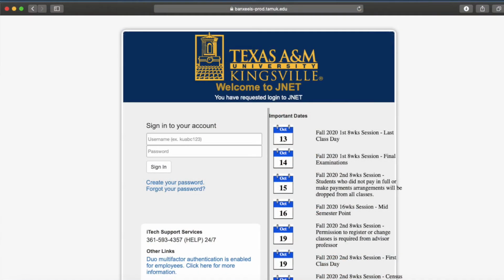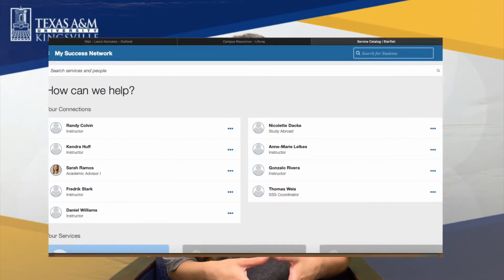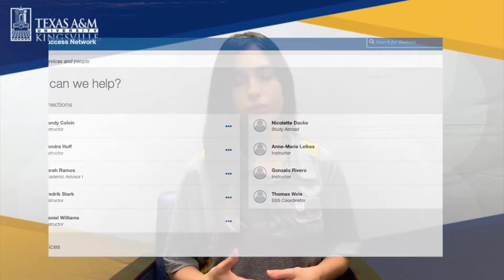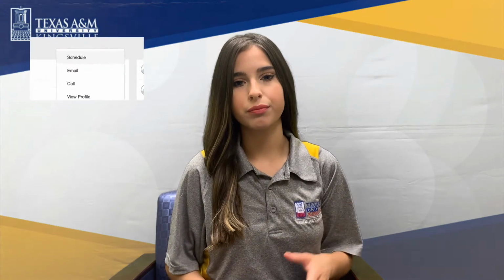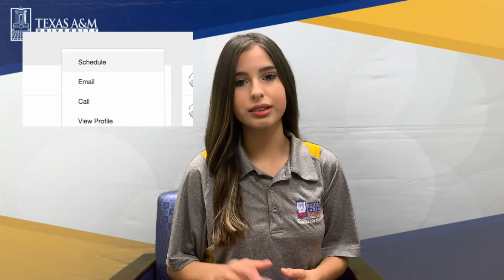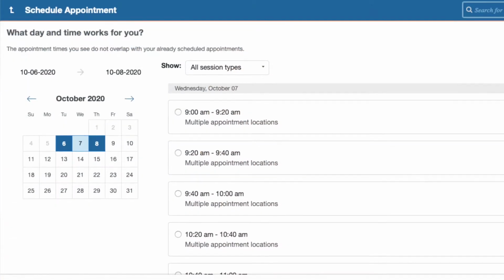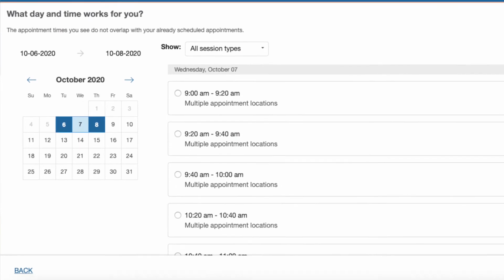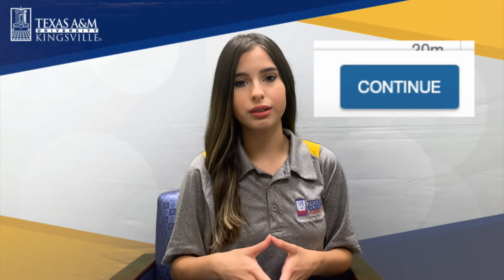Making an Appt With your Advisor (2020)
Paulina from Center for Student Success tells students how to make a TAMUK advising appoint-ment using Starfish.